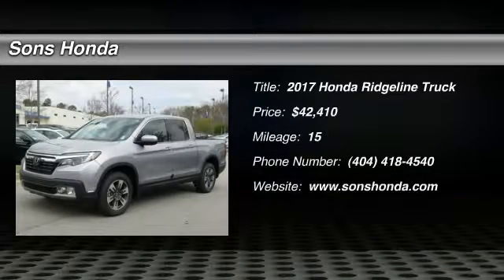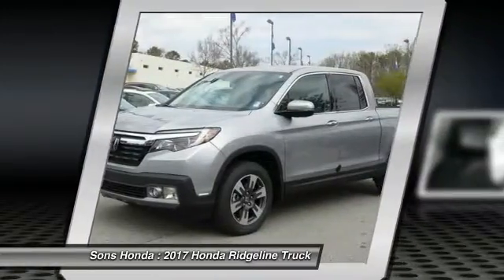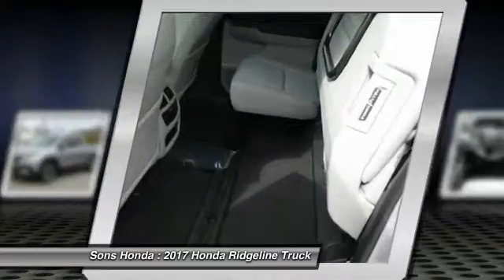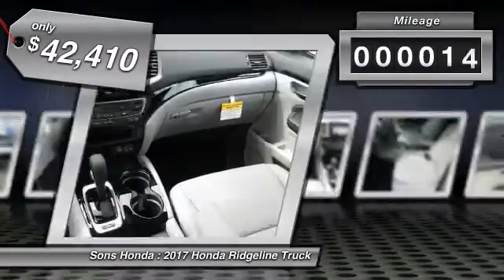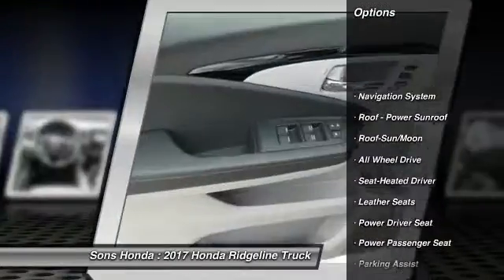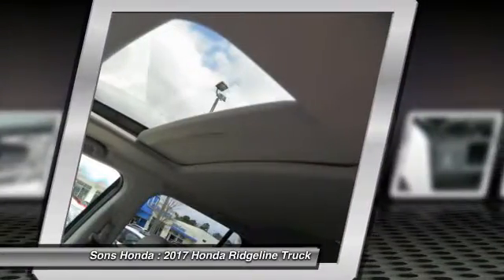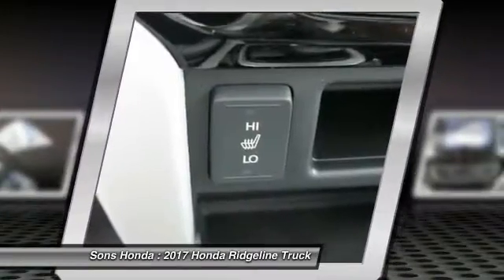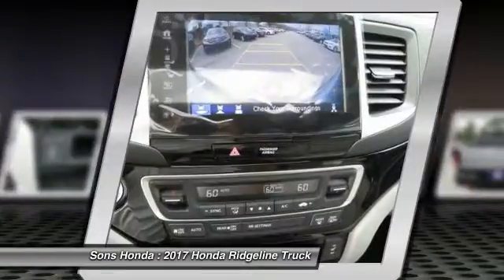2017 Honda Ridgeline McDonough GA 19719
2017 Honda Ridgeline RTL-E - $42410

Sons Honda
105 Sons Drive

Leather.brbrAwards:br  * 2017 IIHS Top Safety Pick+ Reviews:brbr  * Class-leading ride and handling makes it a comfortable daily driver; advanced all-wheel-drive system adjusts to varying terrain; less expensive two-wheel-drive version now available; modern interior is roomy and attractive; backseat more accommodating of people and cargo; best fuel economy in the segment; dent-resistant bed with exclusive trunk and two-way tailgate; can shoulder more payload than competitors. as reported by Edmunds